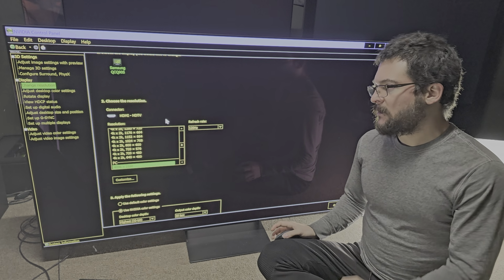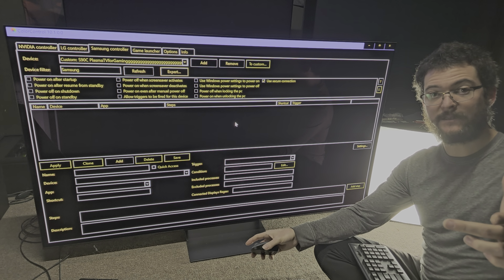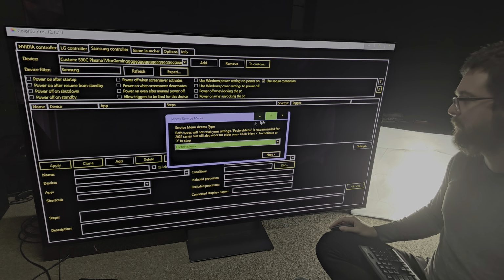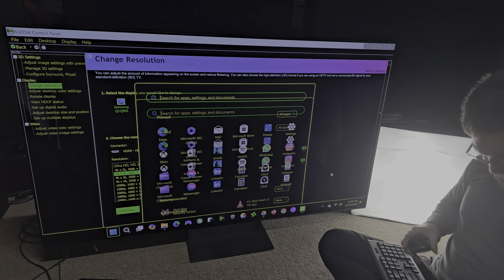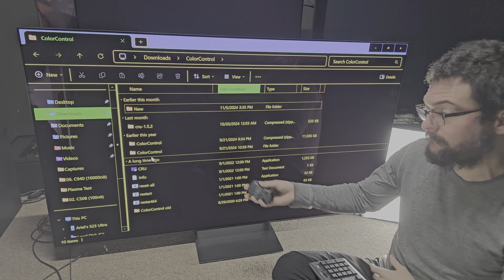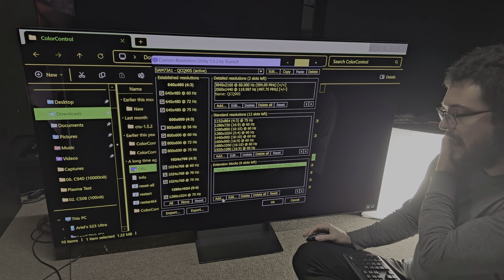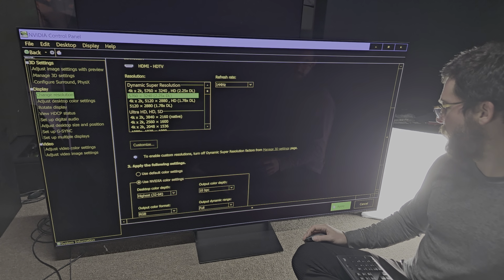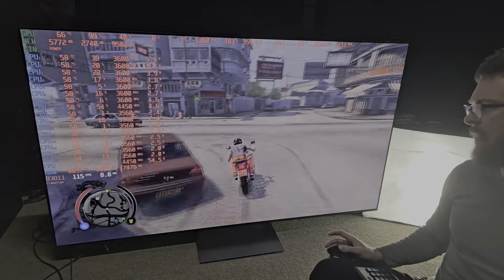Samsung S90C/D: disable DSC, delete 4096x2160 Resolution, fix Nv Image Scaling and DLDSR at 144Hz